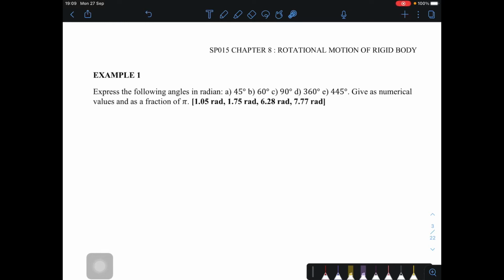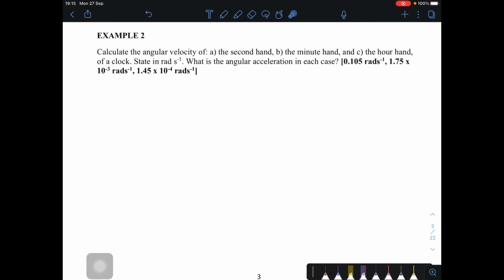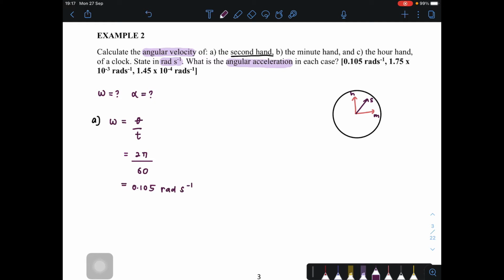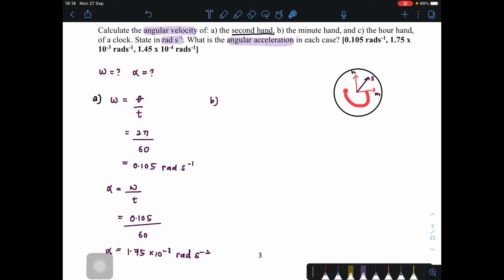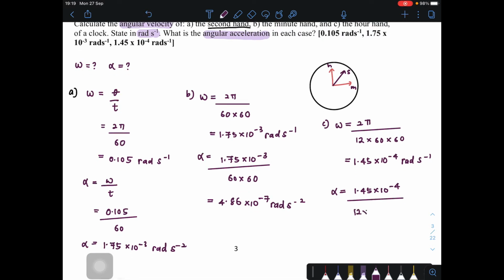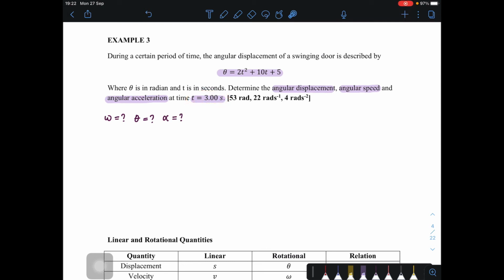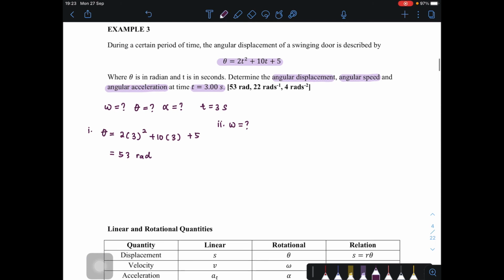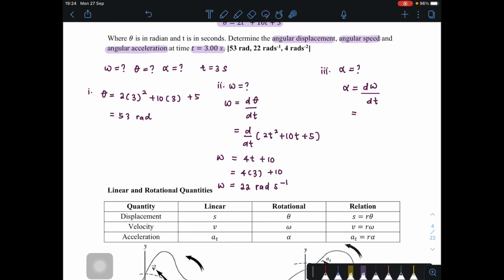8.1 Example 1,2,3